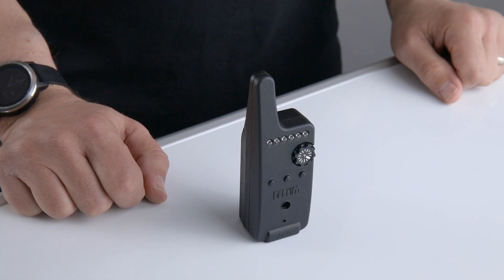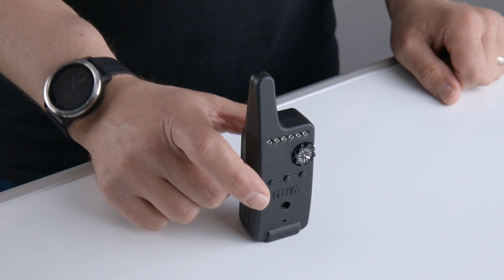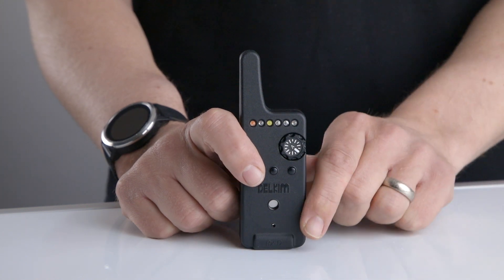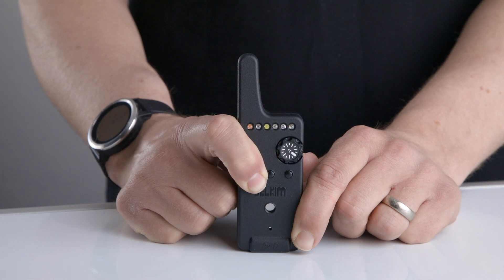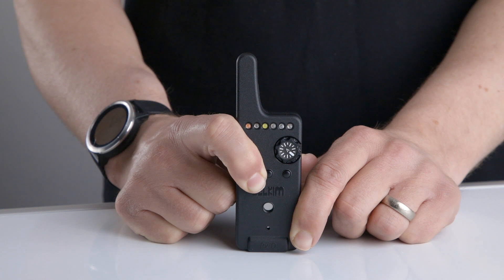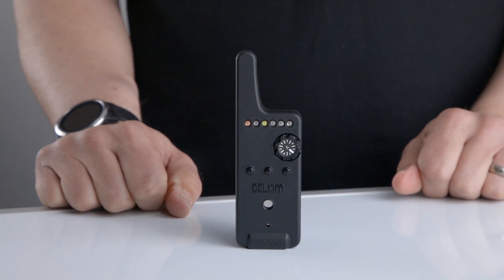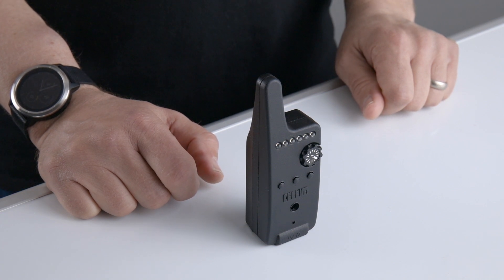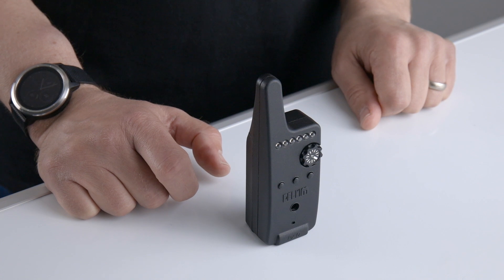Rx-D User Guide 12.2/12.3 Auto Switch Off/PB Failsafe Abort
12.2 AUTO SWITCH OFF (Power Saving) – When switched ON if no activity is detected from a paired Txi-D within approximately 48 hours the Rx-D will switch OFF with an audible confirmation countdown warning. Press any PB to extend for another 48 hours.

12.3 PB FAILSAFE ABORT – If all or any PBs become held down continuously by accident the Rx-D will assume a fault state and switch OFF automatically